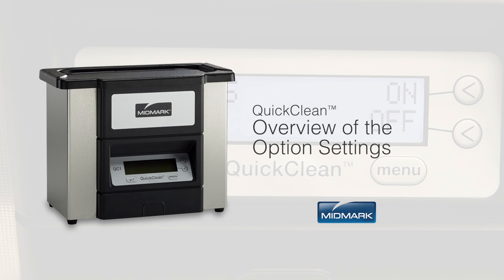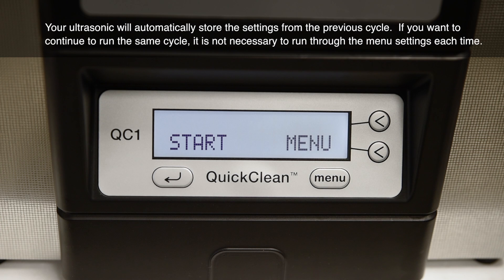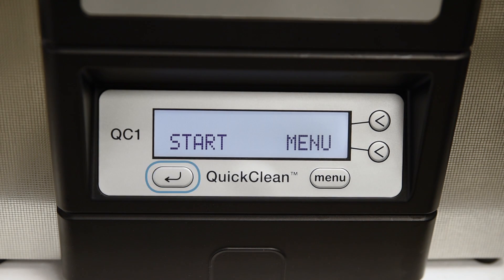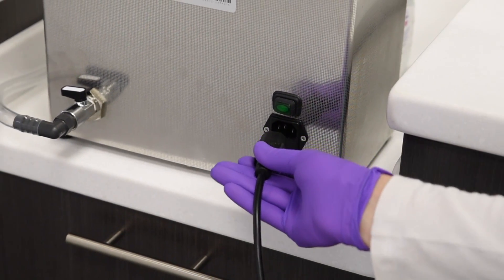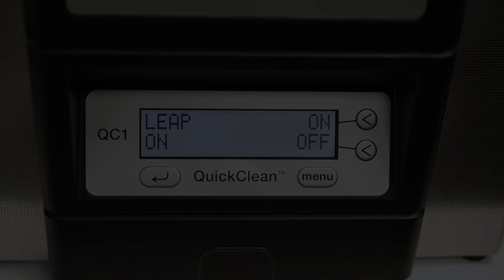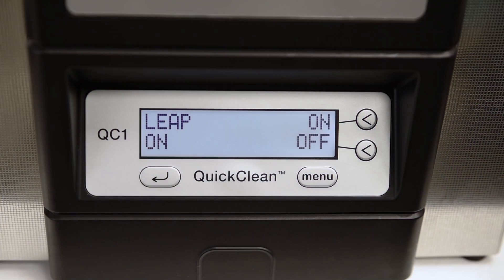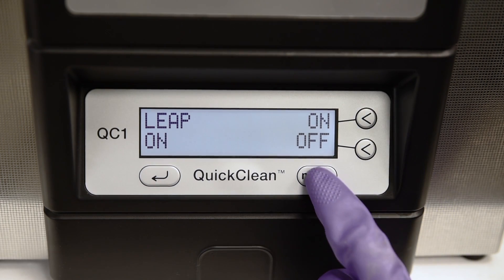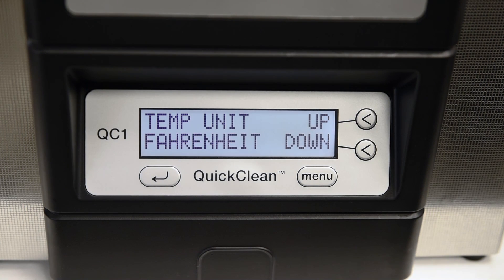QuickClean™ Ultrasonic Cleaner - Overview of Options Settings